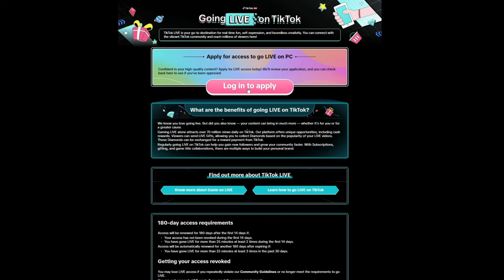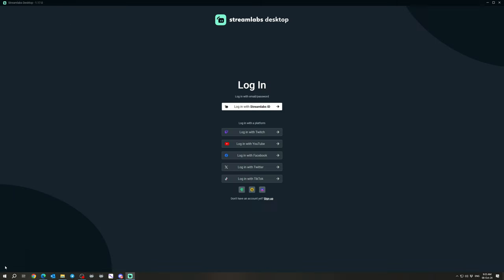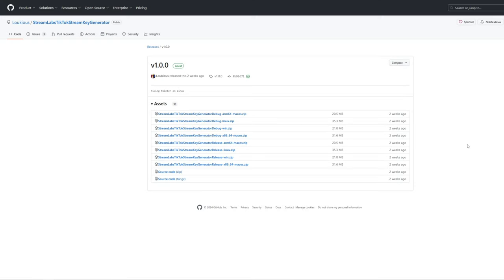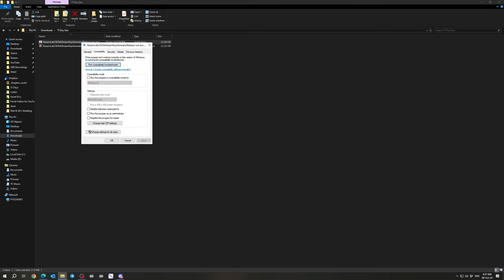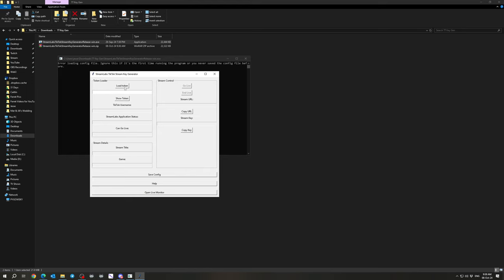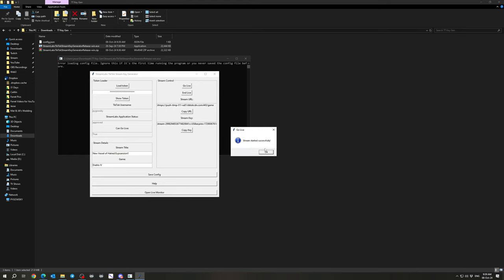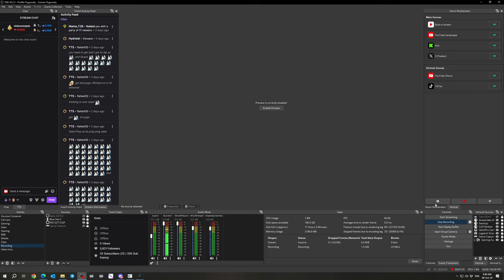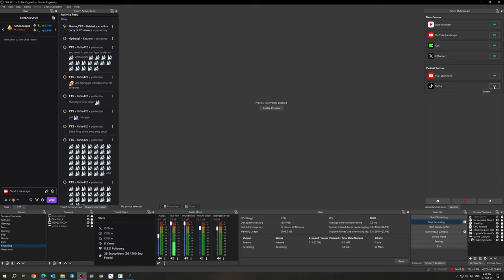TikTok Streamkey Generator for OBS!! (FREE)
This method hooks into the Streamlabs API to create a streamkey for you.

**PLEASE NOTE** - Windows Defender may block the file when you try to download it, but you can click the 3 dots on the file and choose the option to keep it.

🔸 No TikTok Agency required
🔸 No 1000 follower requirement
🔸 No algorithm suppression like traditional OBS streamkeys
🔸 No TikTok Live Studio

StreamKeyGenerator (Copy and Paste this in the Github search - "StreamLabsTikTokStreamKeyGenerator")

0:00 - Intro
0:28 - Applying for Live Access
1:02 - Streamlabs Setup
1:43 - Streamkey Generator DL
2:08 - Generator Setup
3:45 - OBS Setup
4:52 - Outtro